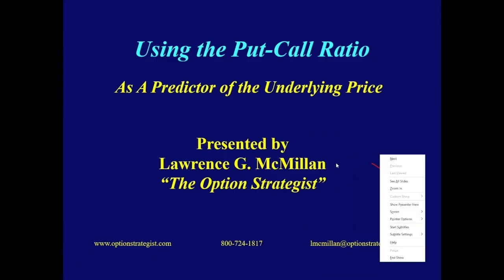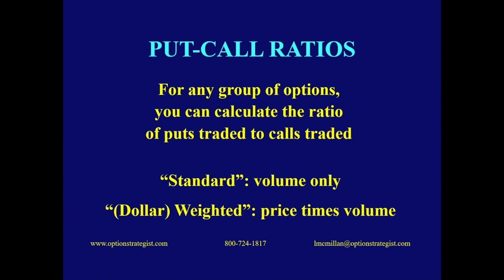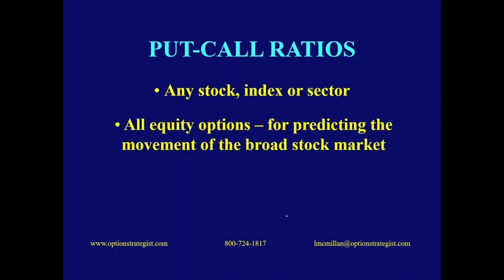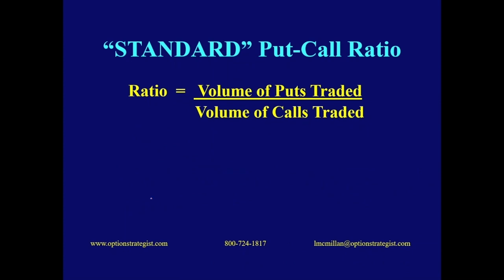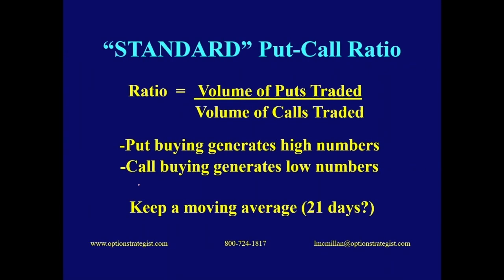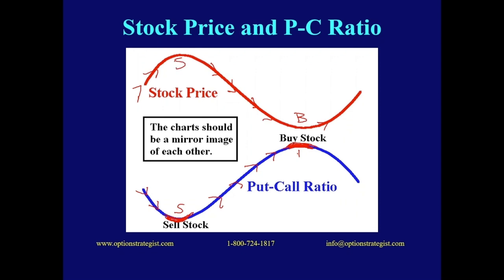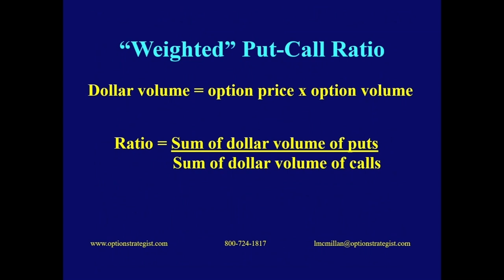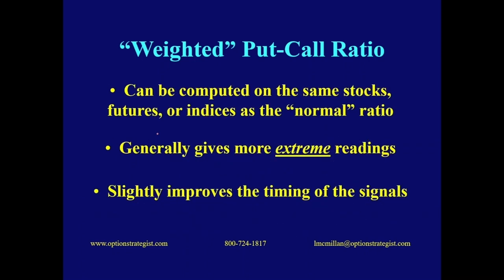📉 Put-Call Ratios Explained: A Powerful Tool to Predict Market Moves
Can the Put-Call Ratio actually predict the stock market? 🤔
In this video, we break down how traders use Put-Call Ratios—both standard and dollar-weighted—to anticipate major market turning points. From Marty Zweig's early discoveries in the 1950s to today's sophisticated computer-driven models, you'll learn:

How to calculate put-call ratios on individual stocks, indices, and futures

Why this is one of the most powerful contrarian indicators

How to identify bullish and bearish signals using local maximums and minimums

The difference between volume-based vs. dollar-weighted ratios

Why equity-only data is key for broad market predictions

Whether you're new to options or a seasoned trader looking for deeper insight, this video will help you see what’s really happening under the hood.

🎓 To view the full video, purchase our complete 14 Seminar Home Study Course by visiting: